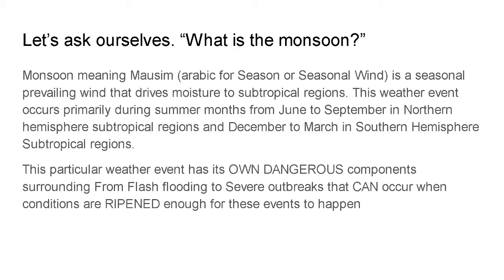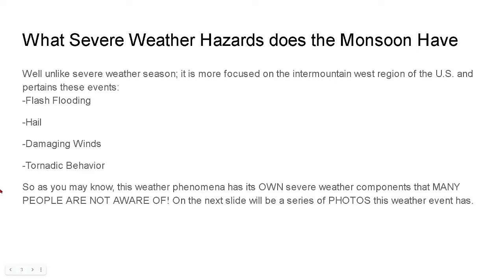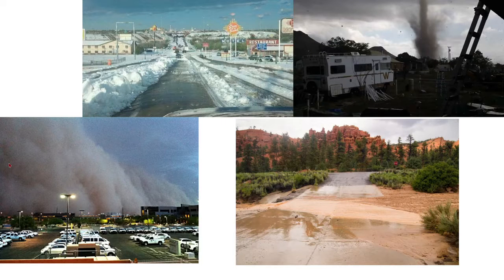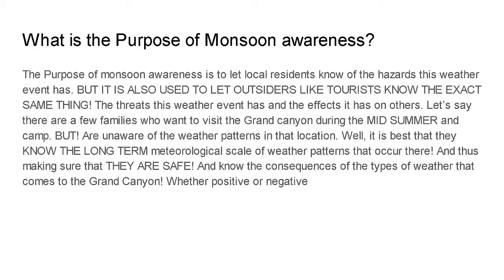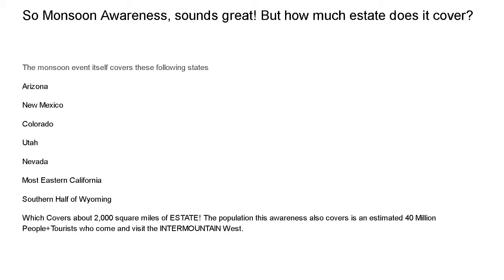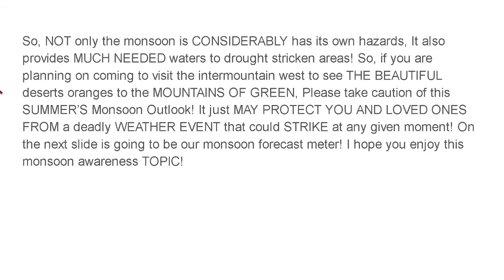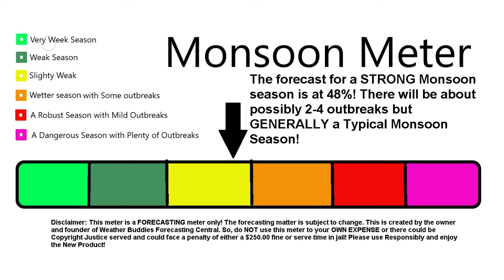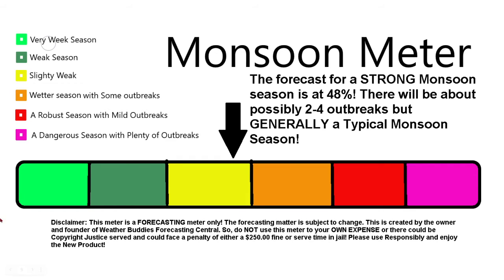(05/26/2021) Monsoon Awareness and Discussion! What You need to Know!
Hello there youtube! It's Gabriel Nagle here! Founder of WBFC! We thought we could discuss the monsoon awareness in our SECOND video! This video talks about the SEVERE COMPONENTS to HOW MUCH does this weather event covers! It has been a LONG project to start getting monsoon awareness to those who do NOT or are NOT aware of the weather phenomena.

This server is fully protected and has GREAT MEMBERS! We are like family! We value our members a LOT!

We'll be releasing at least three monsoon forecasts every year to keep you and loved ones safe from the Sneakiness of this weather event holds! Thank you all and have a wonderful day!